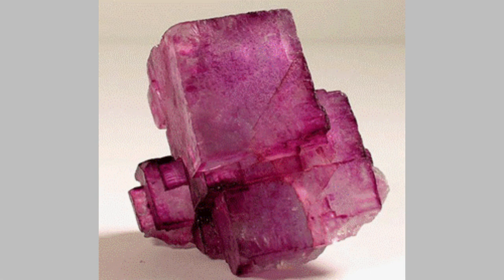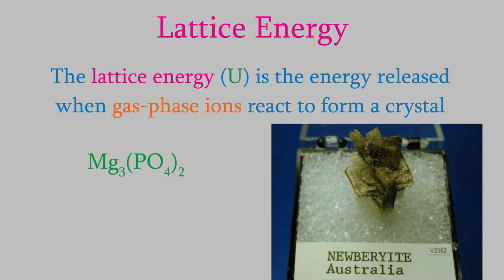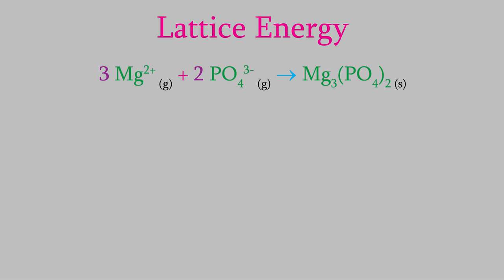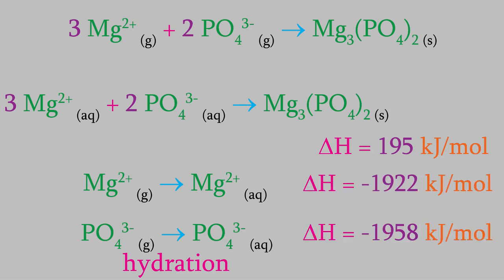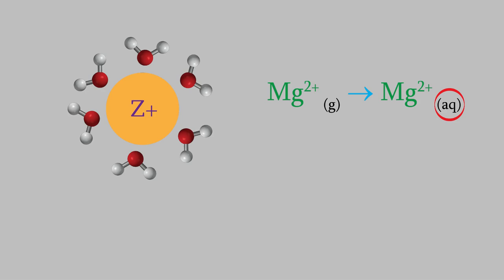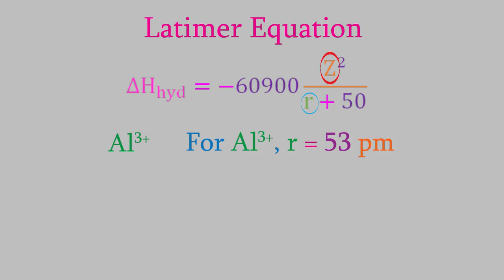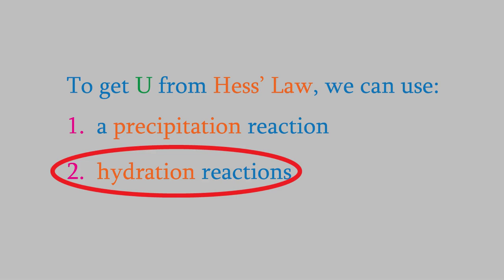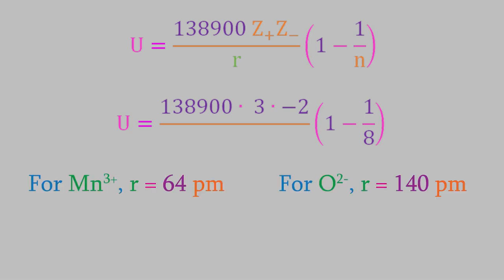Physical Chemistry 2, Part 37: The Lattice Energy of Crystals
Today we'll finish up our discussion of crystals by exploring their lattice energy, a way of describing the bond energy in a crystal lattice.  To get there, we'll discuss the hydration energy of ions, and a simple way of determining the lattice energy: the Madelung equation.